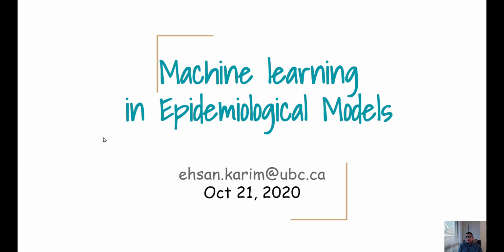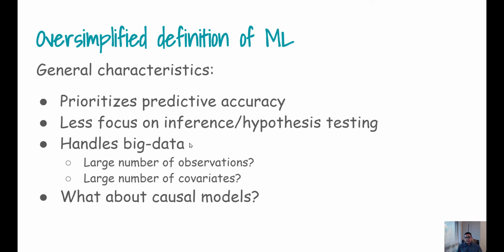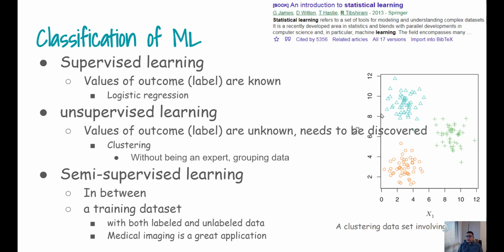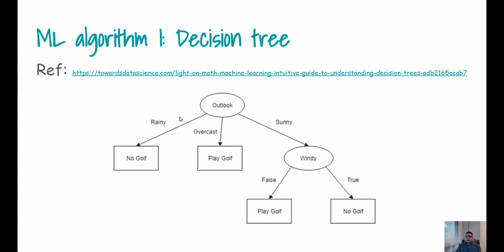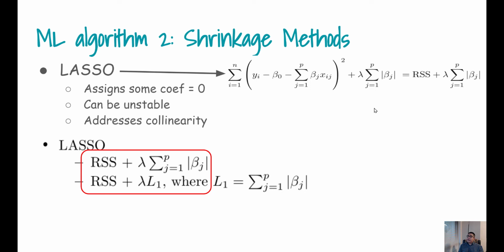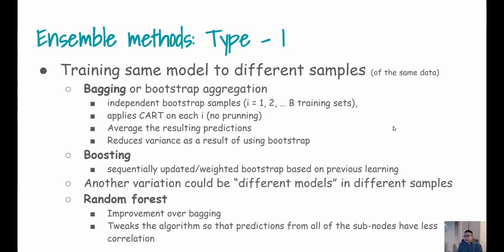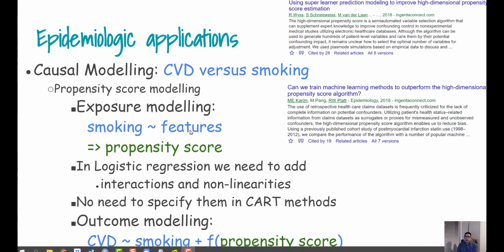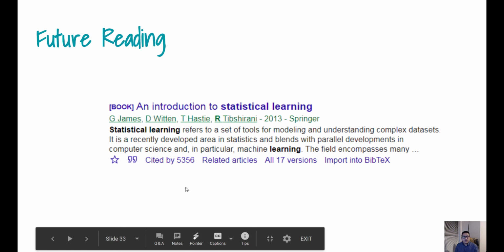Machine learning in Epidemiological Models: Terminologies, Predictive and Causal perspectives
Reference 0:08
Types of Epidemiological models 0:32
Analyzing Epidemiological Study data 2:44
Machine learning 5:42
Terminologies 9:15
Classification of Machine learning 12:55
Classification of Supervised learning 17:30
Other classifications 18:42
Popular algorithms 20:06
Decision tree 20:50
Shrinkage Methods 26:37
Ensemble methods 37:04
Variable Importance measure 40:20
Epidemiologic applications 44:29
Future Reading 53:17